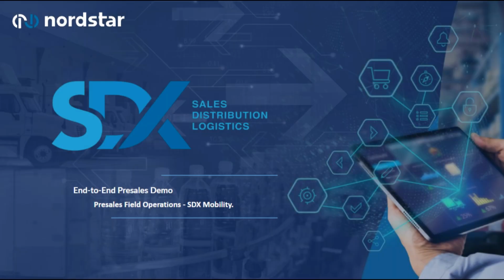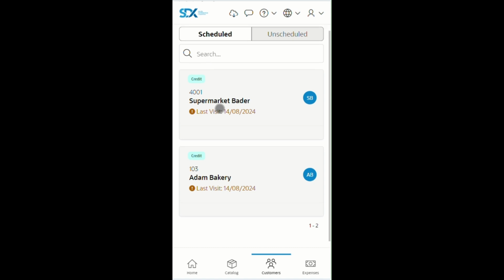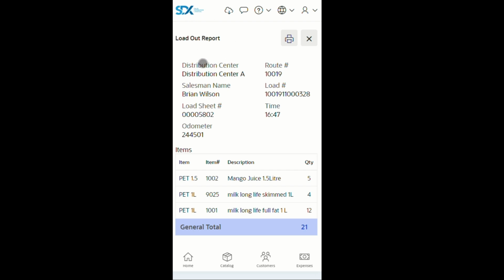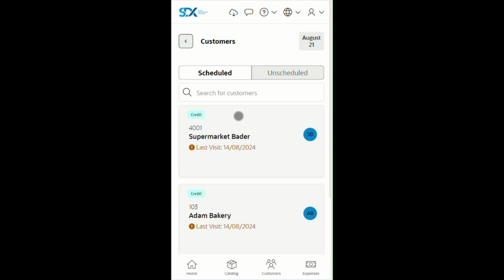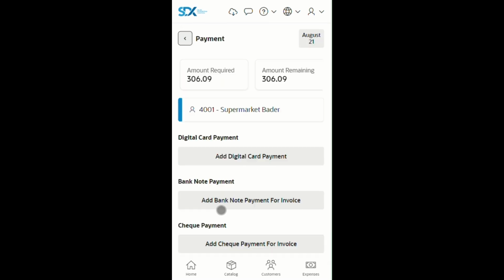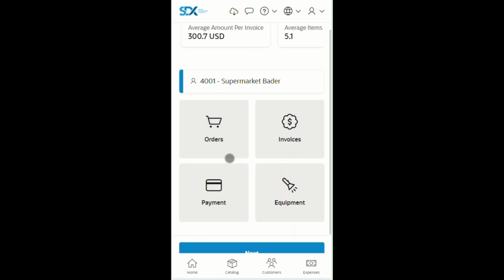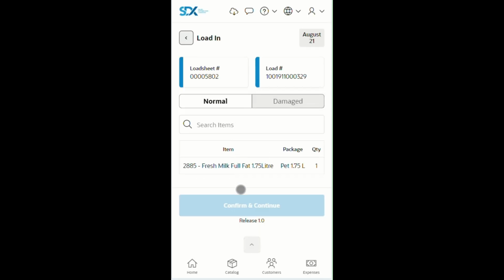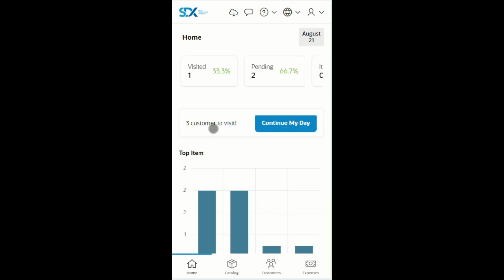Part 4: SDX Mobility-Presales Field Operations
SDX Mobility - Presales Field Operations | End-To-End Presales Demo
Explore how SDX Mobility enhances presales field operations, making it easier for your team to manage sales on the go. In this video, we demonstrate how our mobile app empowers field sales teams with real-time access to customer data, order processing, and inventory management. Boost your van sales and presales efforts with streamlined workflows and enhanced productivity, all from the palm of your hand.

Discover how SDX Mobility transforms field operations for greater efficiency and success.